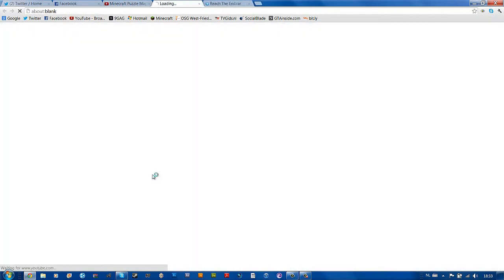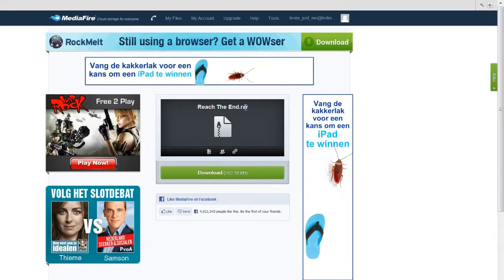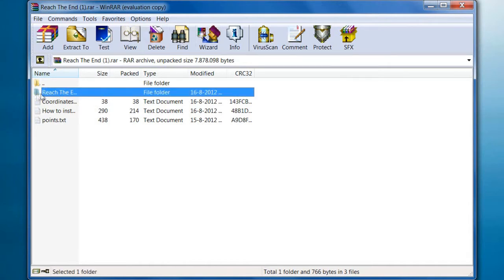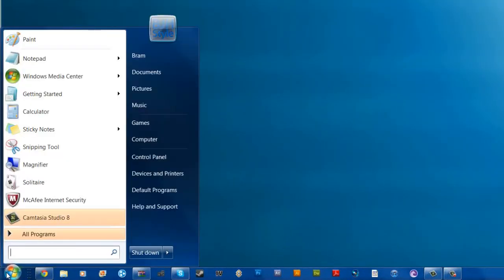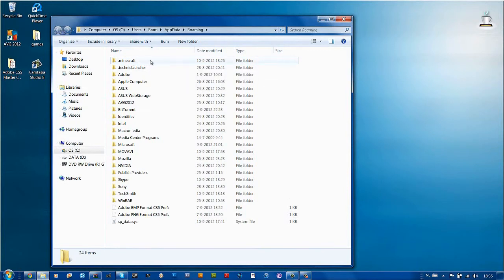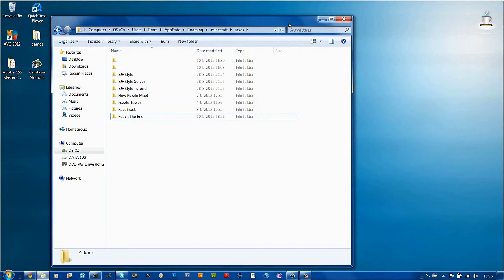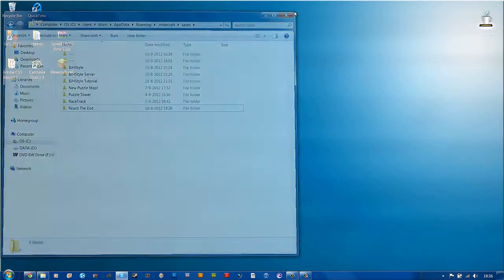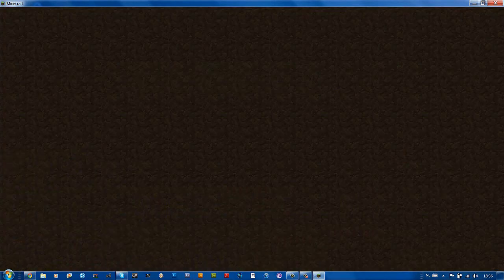Minecraft - How to install Minecraft maps (Windows) [HD]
How to install Minecraft maps (windows) [HD]

(Sorry for my english mistakes, this is my first tutorial/commentary)
(The e-mail adress in the video, is old so you can spam on it if you like :) )